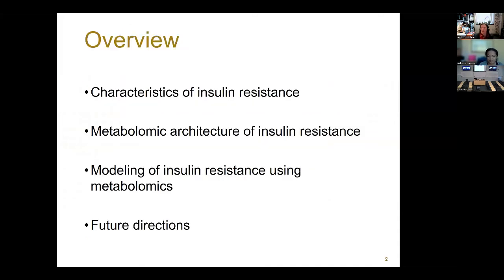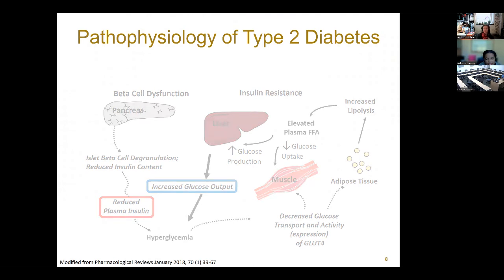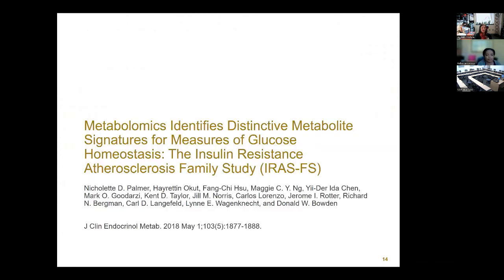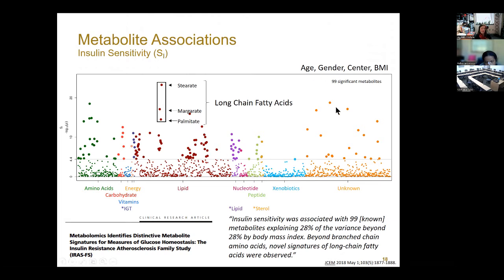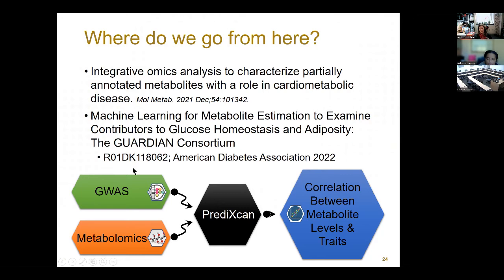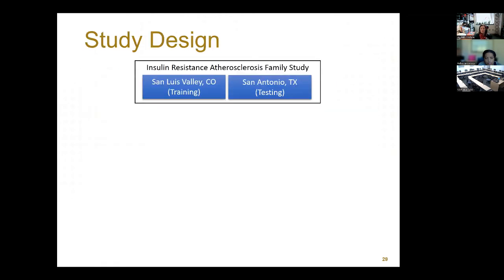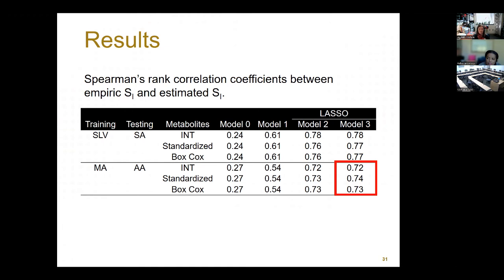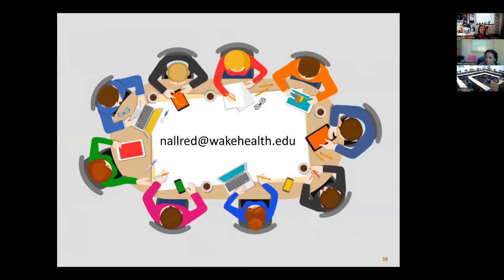Evaluation and Estimation of the Metabolomic Architecture of Insulin Resistance...|Nicholette Allred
Evaluation and Estimation of the Metabolomic Architecture of Insulin Resistance and its Role in Complex Disease | Nicholette Allred, PhD